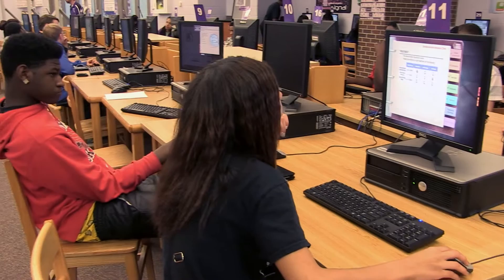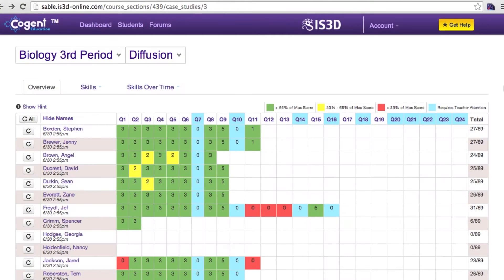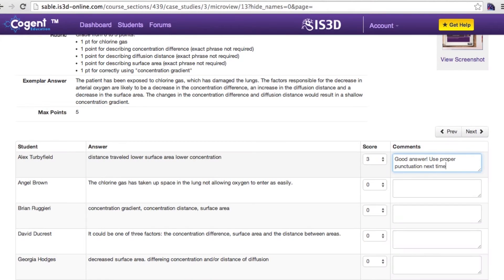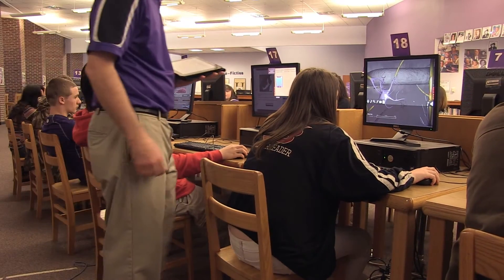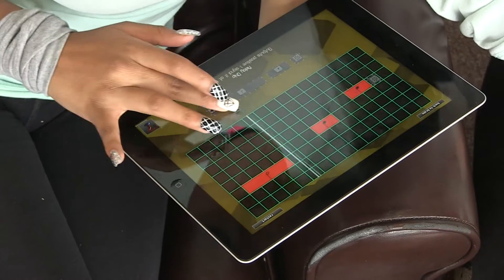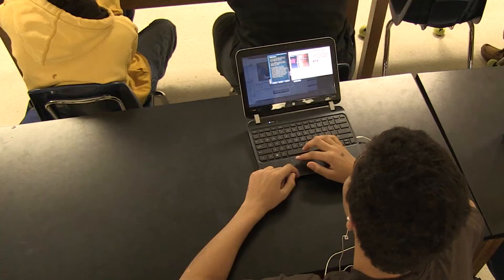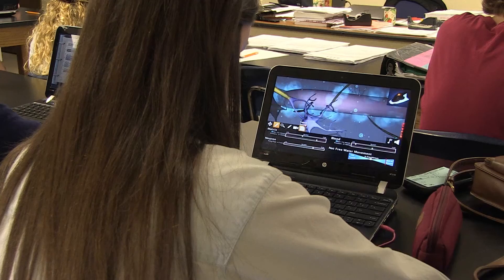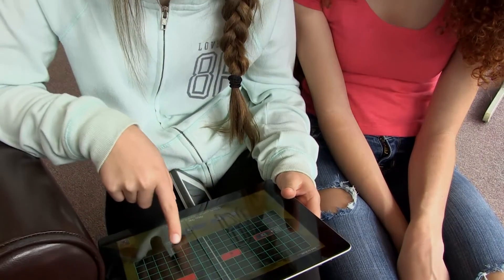Cogent Education - A Problem Solving Approach to Science Education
We make interactive case studies for high school science classrooms. Our software helps students learn critical thinking and problem solving skills using the scientific method. Cogent Education (IS3D) is funded by the National Institute of Mental Health, the Office of Research Infrastructure Programs and the National Science Foundation.